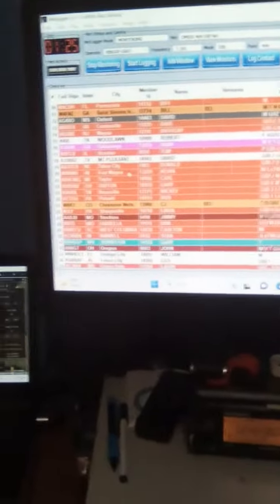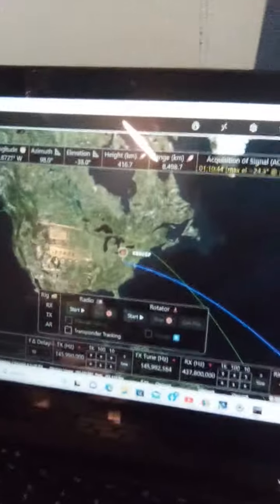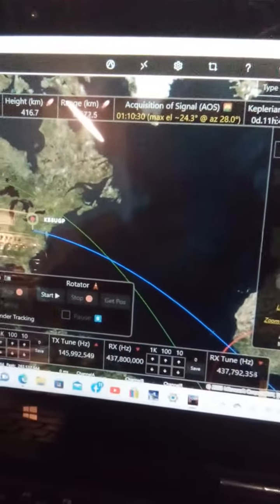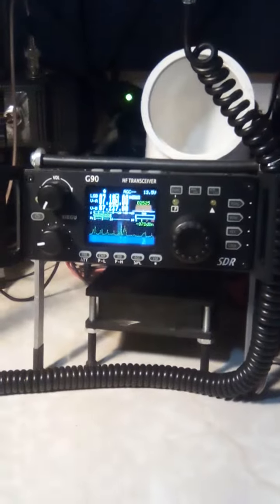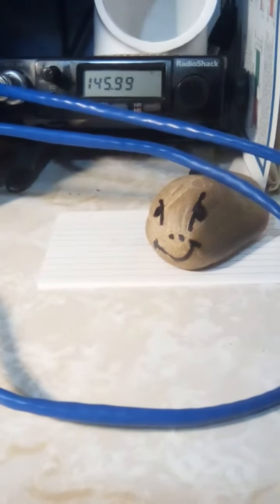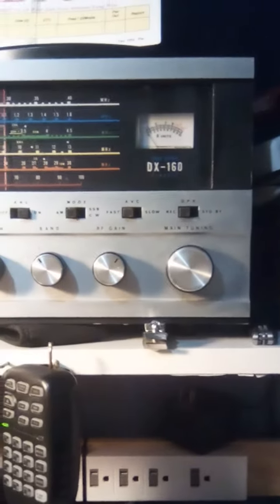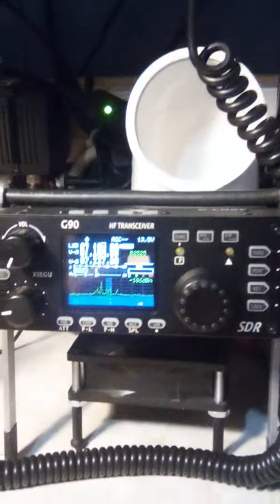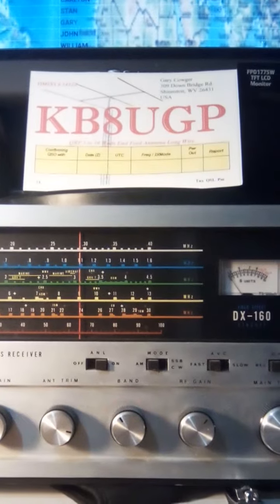The KB8UGP QRP Radio Station setup and mad Rock